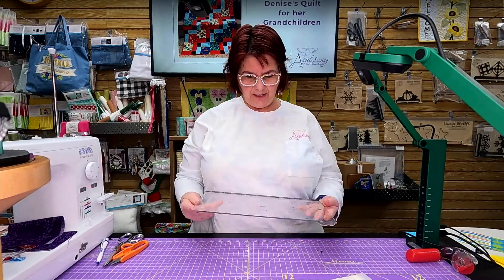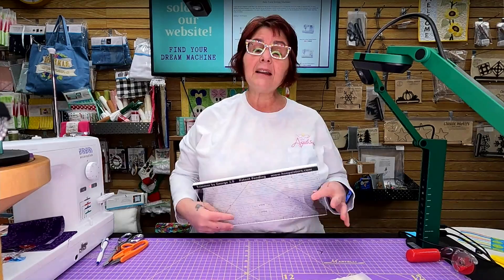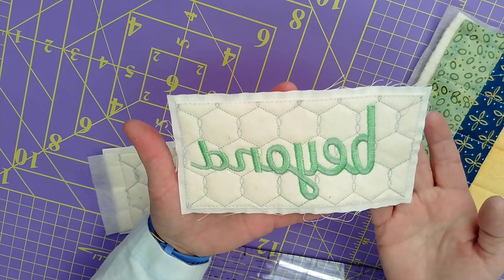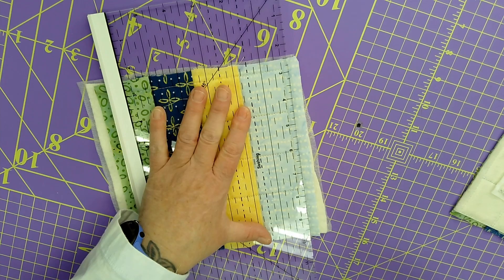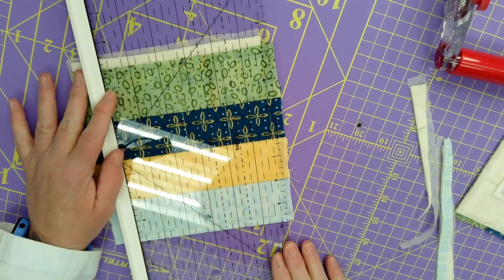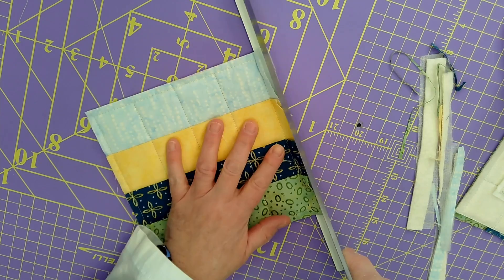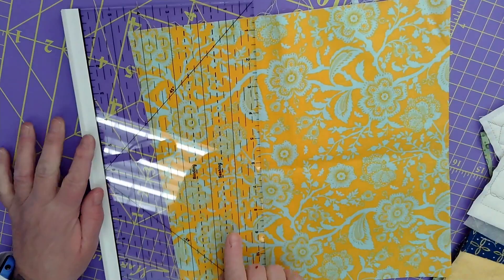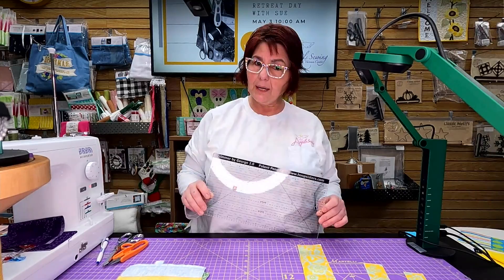Angels Sewing Short Demo: Trimmer by George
When Carol visited the HoopSisters headquarters to become HoopSisters certified, she learned the fun story about this notion. The first edition didn't have the printed lines and the addition of these guides on the 2.0 version is just amazing! The Trimmer by George is for any machine embroidery project - not just HoopSister projects. You will use this awesome notion for ALL of your machine embroidery projects that have blocks.

Here is your typical block with a stabilizer (the HoopSisters use battleizer), but when you trim around you need to get your 1/4" and when you join blocks, you need to get that bulk out of your trim allowance. This is where Trimmer by George comes in!

Carol shows you a block that has been trimmed with Trimmer by George and shows how an edge that will have binding on it does not need to be trimmed the same way. Carol demonstrates three uses of the Trimmer by George:

Binding Side: Carol starts with the easiest: the edge of your block that is going to have binding. You want to place the Trimmer by George face up so you can read it and line up the printed lines on the notion with the lines on your block. Line up the first dotted line with the stitch line closest to the binding edge. Using a cutter (Carol uses the Martelli ergonomic rotary cutter - her favorite thing ever!), cut along the edge. The result is a nice clean edge for binding.

Removing Bulk: Tuck the raised guide on the Trimmer by George under edge of the block and cozy up right up against the stitching line. Carol gently slides it back and forth to snuggle it in more closely. Then, flip the Trimmer by George to cover the block and fold the excess edge fabric to lay flat away from the edge. Since the Trimmer by George is clear, you can see that the top part of your block is bent over correctly for trimming the bulk. Then, take your rotary cutter and cut along the edge.

1/4" Seam Allowance: Flip over the Trimmer by George and do the same as what was described above for the block's binding side to neatly trim the top fabric to a 1/4" seam allowance.

Carol demonstrates the removing the bulk and the seam allowance on the other two block edges so you can see multiple demonstrations.

Another use for the Trimmer by George: there are also lines on this tool for the sashing and binding. So when you cutting strips for sashing for use on your quilt, the measuring and trimming is so easy! Just line up the sashing line with the edge of your fabric and using a rotary cutter, cut along the edge. You will want to check the size for projects other than HoopSisters but the Trimmer by George uses this for all sashing.

For binding, you will use the Trimmer by George exactly the same as sashing. Line up the binding pre-printed line along the edge of your fabric, then cut with a rotary cutter along the edge.

Angels Sewing has the Trimmer by George in our Salem, NH as well as many HoopSister designs. You have to come in to see them!

This demo also features Tula Pink fabric.